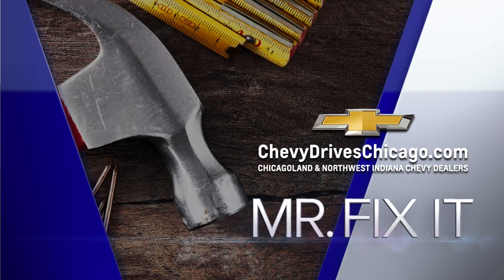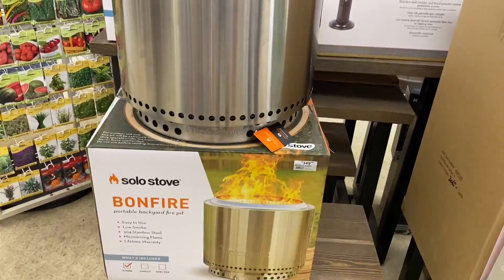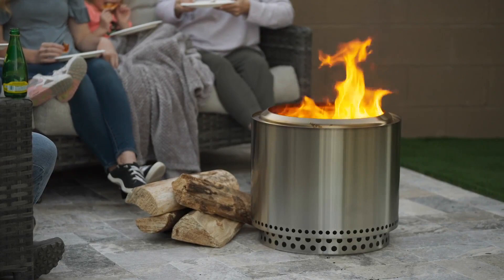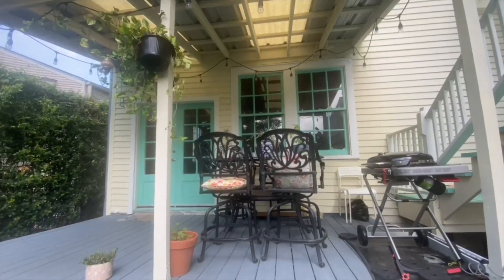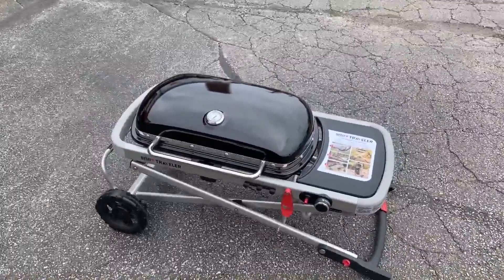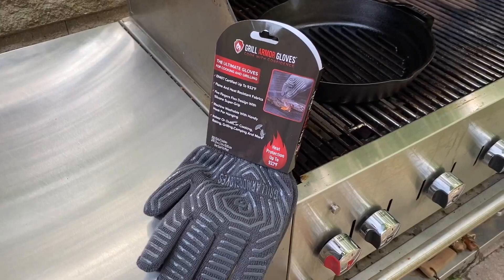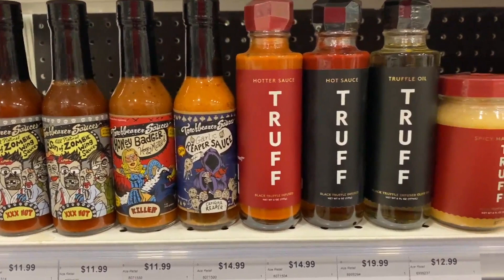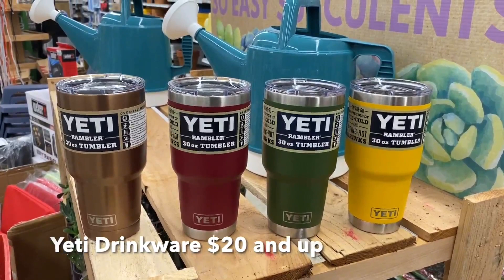Mr. Fix It Lou Manfredini with last minute Father's Day gift ideas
Mr. Fix It Lou Manfredini joins WGN Morning News with some great Father's Day gift ideas.